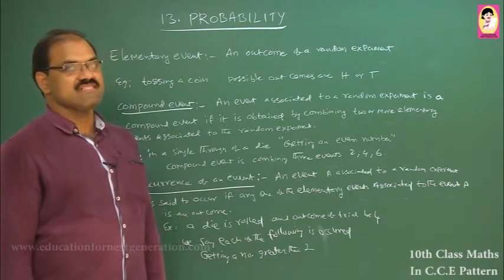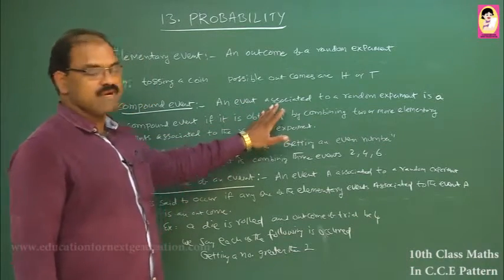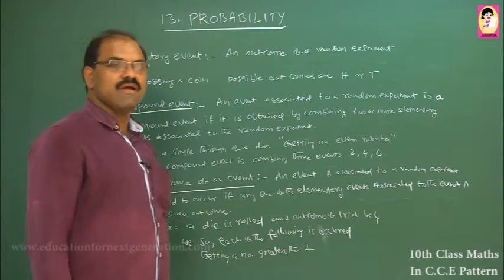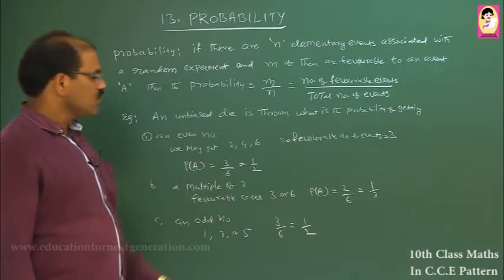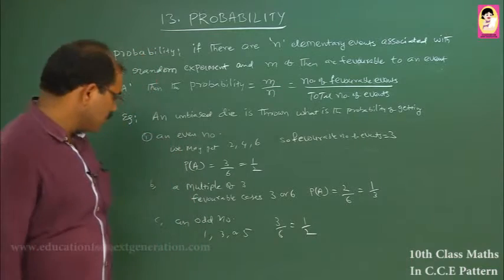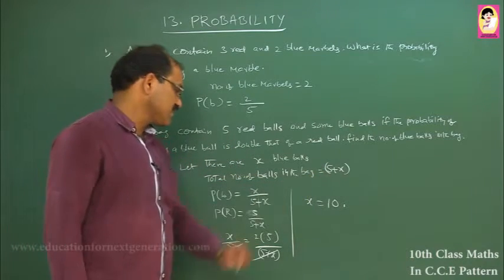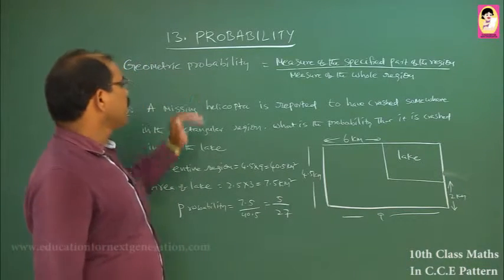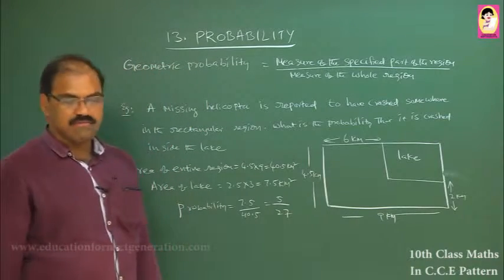My Edited Video